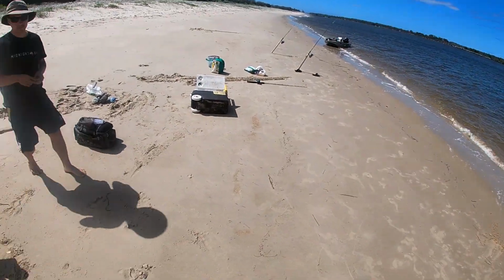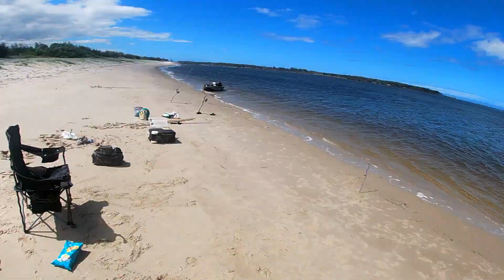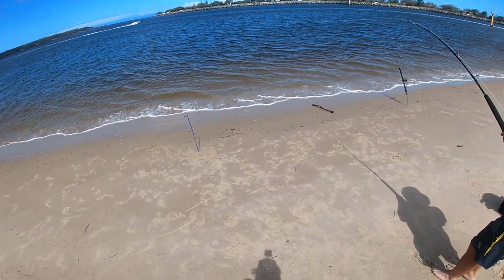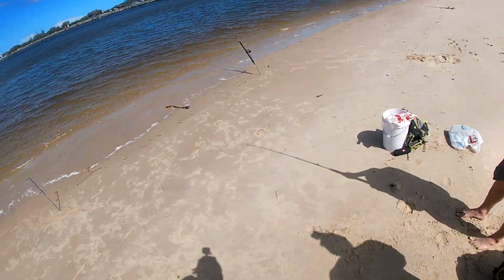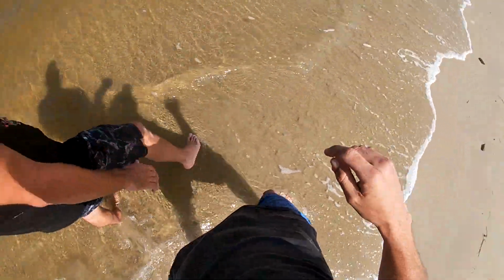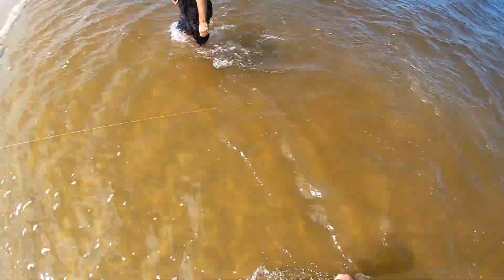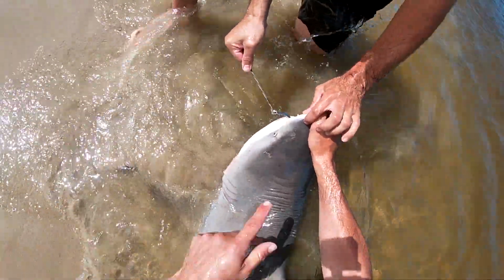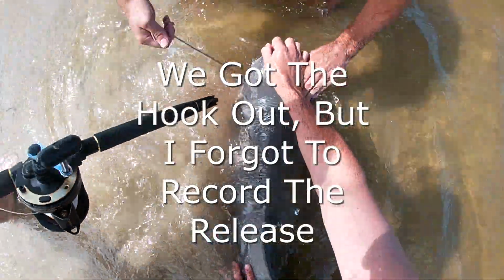Wavebreak Bullshark, Goldcoast Shark Fishing Ep 140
Wavebreak Island, Were back, head out to the island in search of a shark, goldcoast had alot of rain prior to this trip so the water was dirty and the current was strong, only managed the one shark this trip but hey liam dragged in his first decent shark so whos to complain.